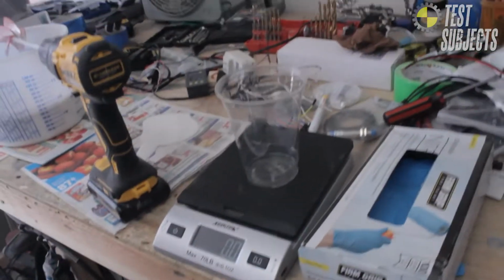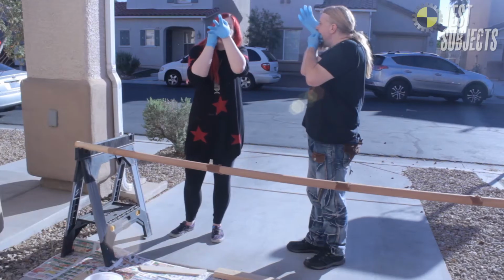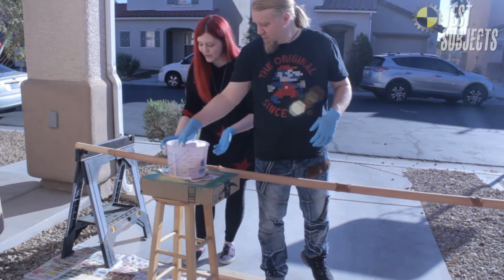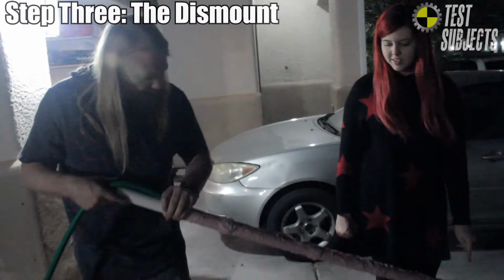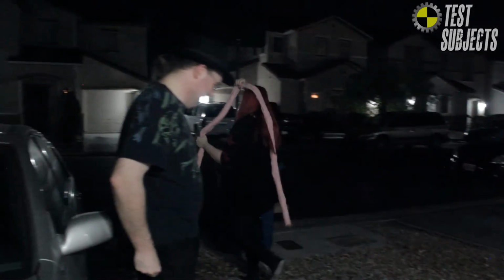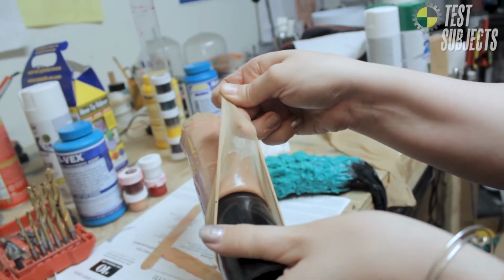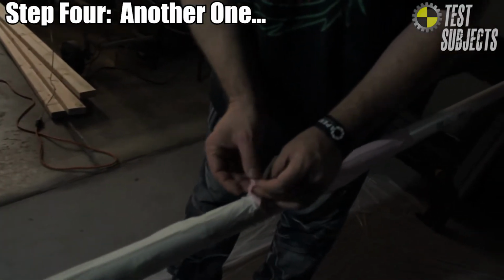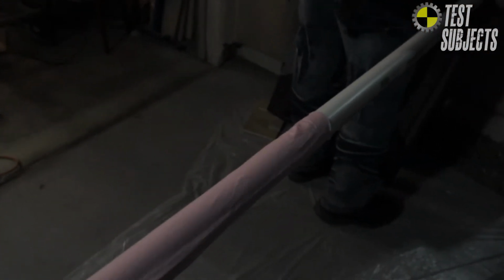Art and Arteries: Making a body part puzzle.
The  Test Subjects embark on a mission to create a cool puzzle inside a body. This is their journey.